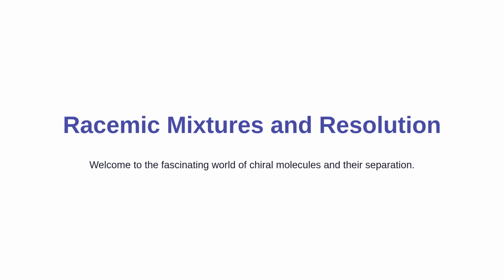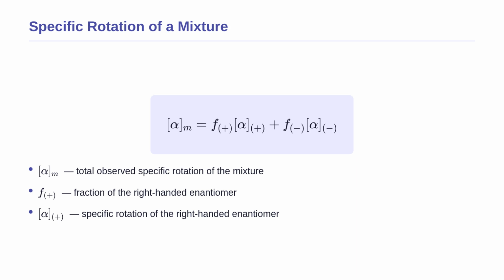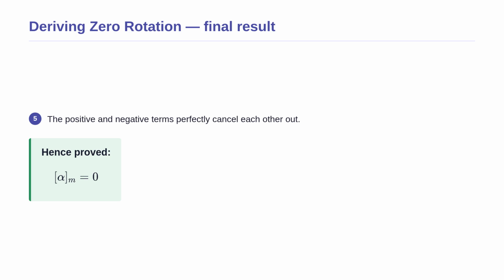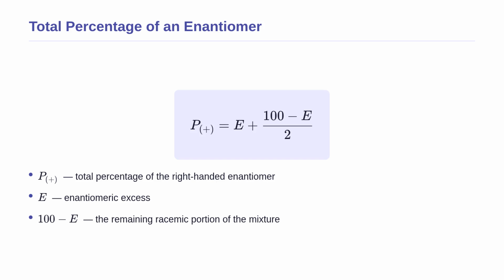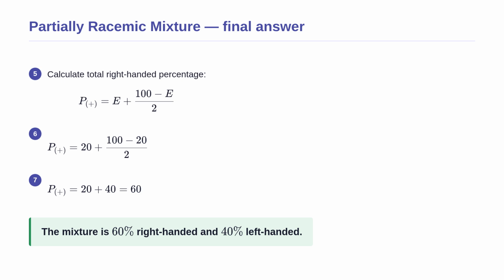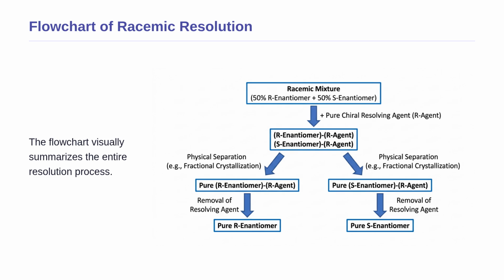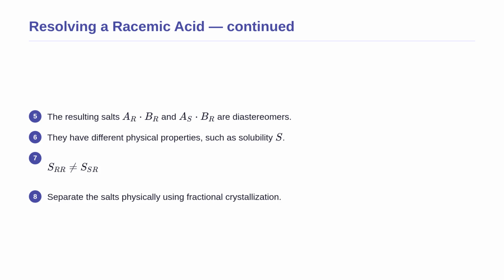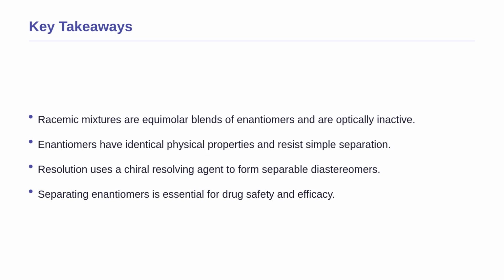Organic Chemistry I Basic Concepts and Aliphatic Hydrocarbons - Racemic Mixtures and Resolution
Video lecture on Racemic Mixtures and Resolution for Organic Chemistry I Basic Concepts and Aliphatic Hydrocarbons.